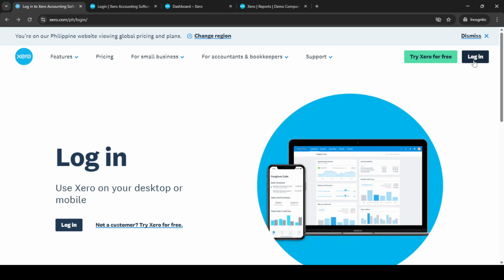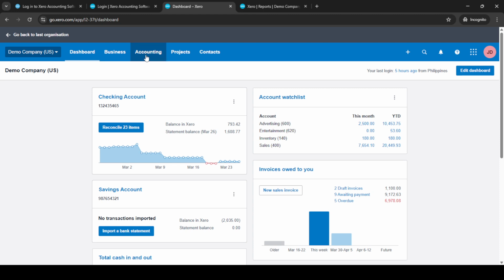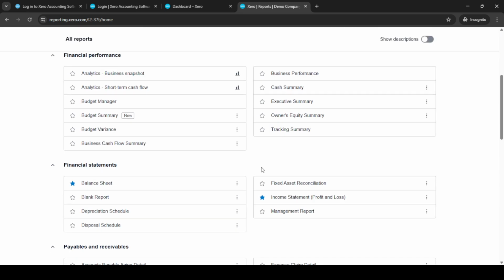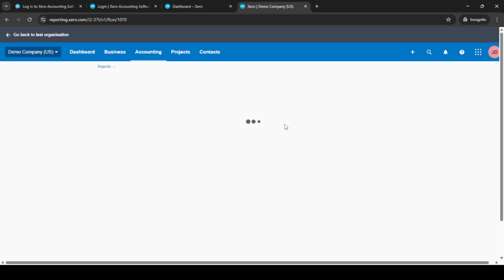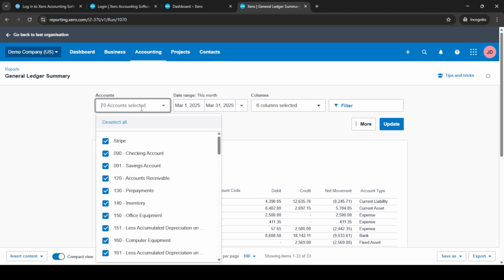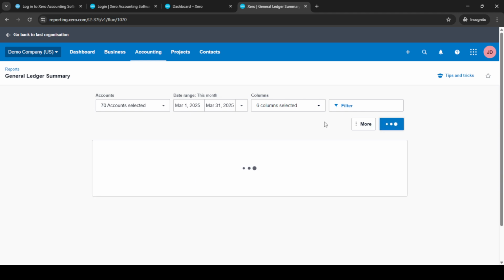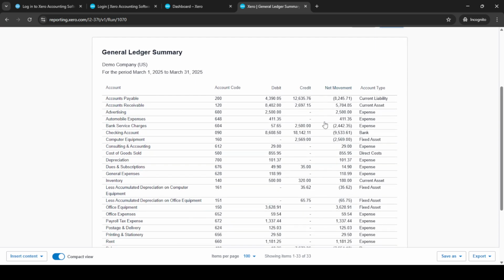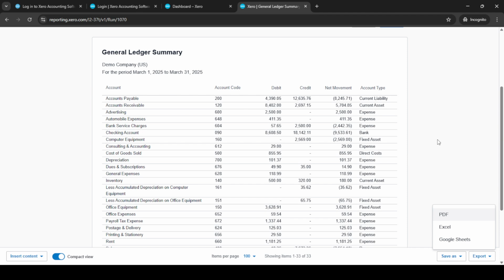How to Run General Ledger Reports in Xero [2025 Full Guide]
In today's video we will show you how to use xero,how to post to the general ledger,how to create reports in freshbooks,how to use xero accounting software,how to create report in g accon,general ledger tutorial,accounting general ledger,general ledger,xero how to,what is a general ledger,how to use xero for beginners,how to run reports on freshbooks,how to create report,how to use quickbooks online 2024,how to export reports from freshbooks,how to add a pay run in xero